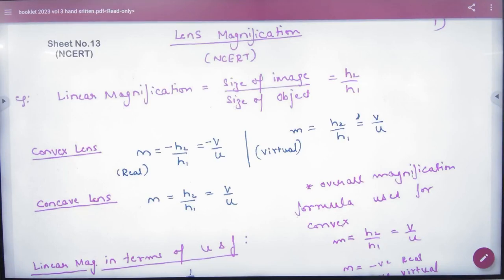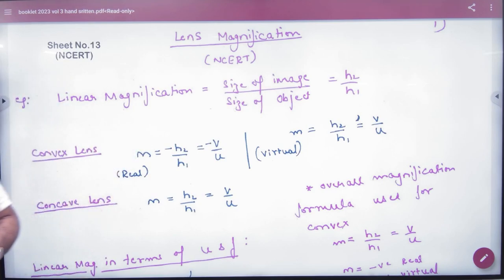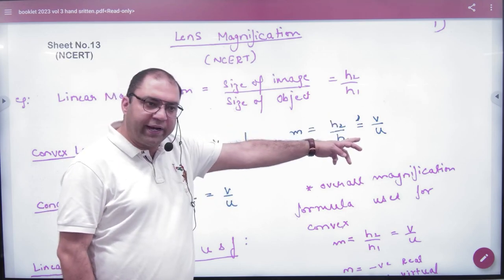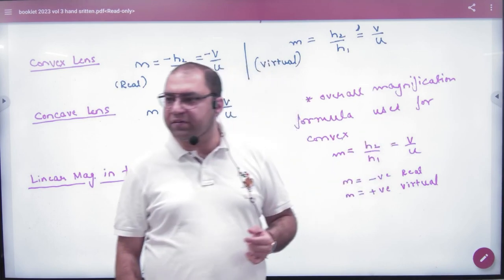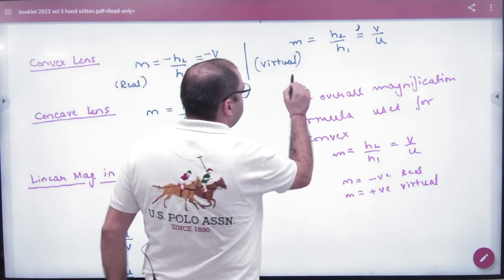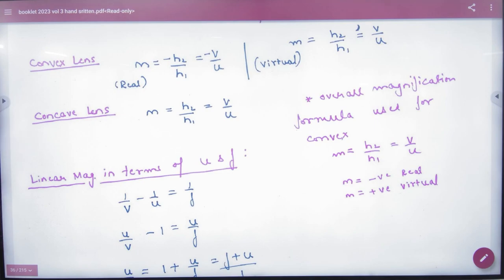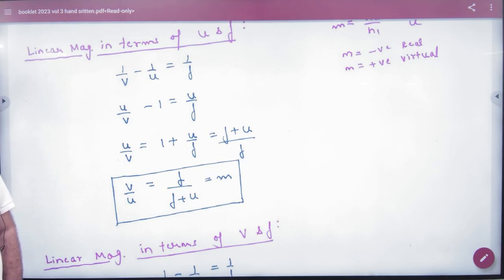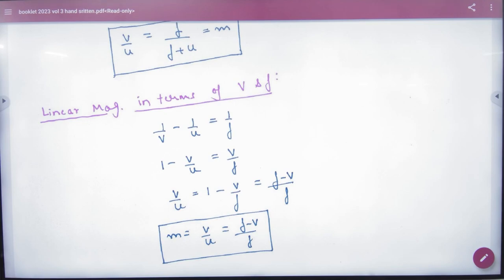4 lens magnification